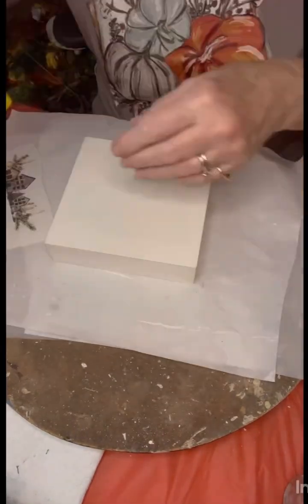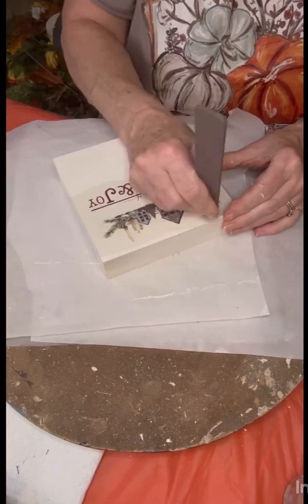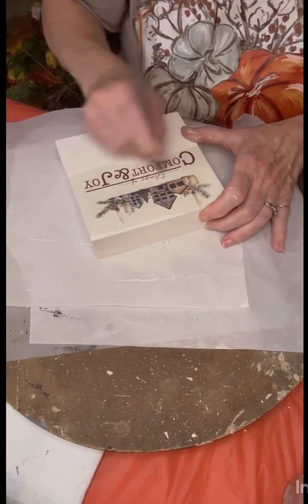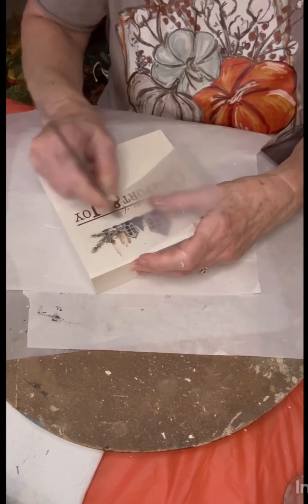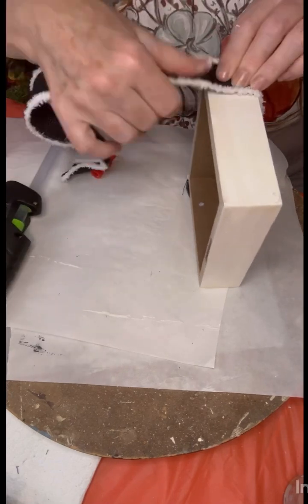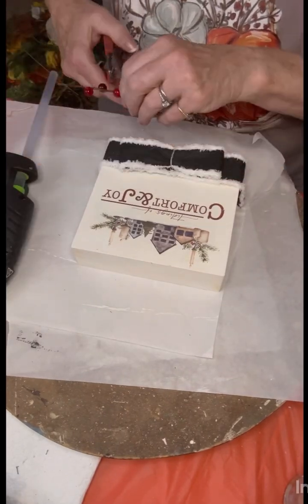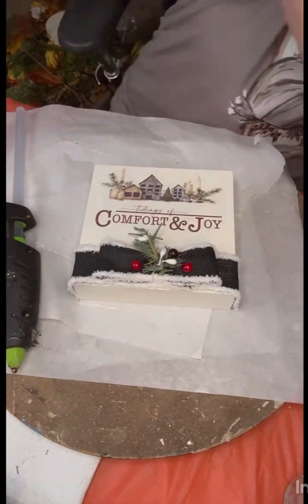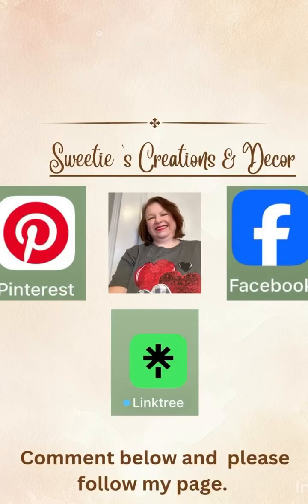Christmas Transfer Riser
I used a transfer from “Create Thymeless Designs” from Amazon ( page on FB)
a wood surface maybe from Walmart, beads for feet